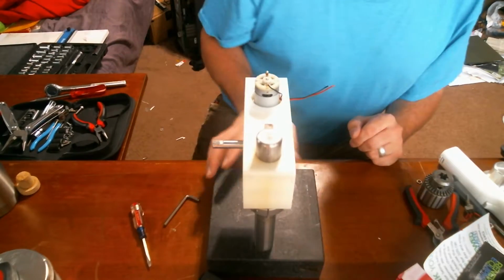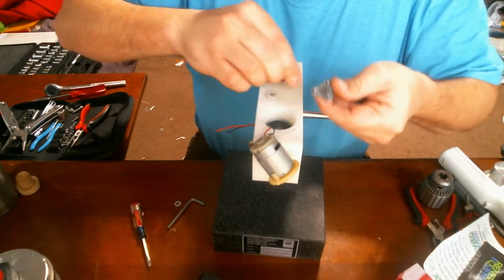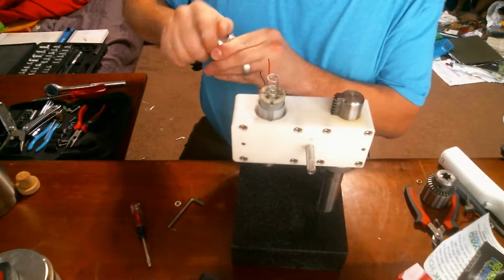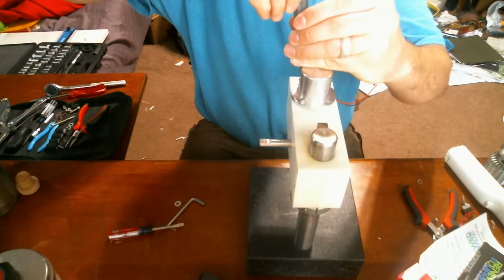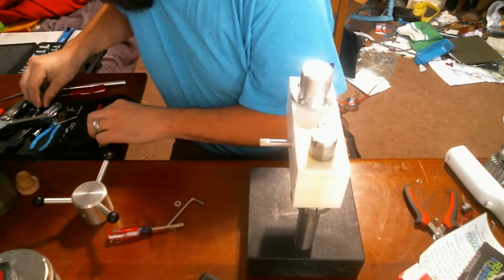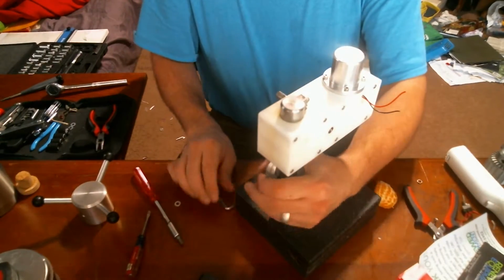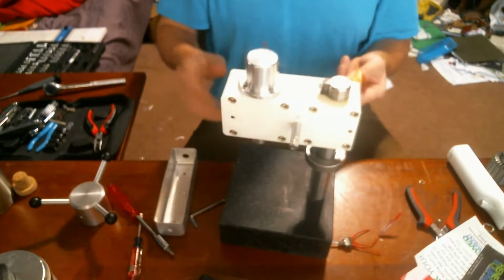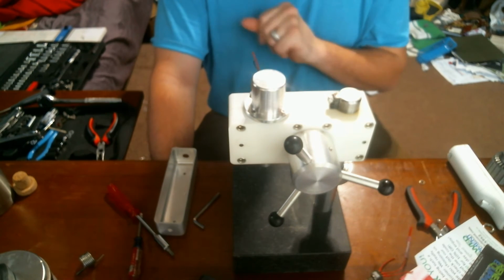Working on making a miniature precision drill press.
Yeah, I said miniature.  After stopping recording, I hooked up my trusty PC PSU and tested it at 12 VDC. Works like a charm with decent speed. I may add a rheostat to slow it down a little though, The more speed controll, The better!  I'll need to measure RPM and lubricate the little transmission (Probably lithium grease) but this project looks like it will tie up nicely.